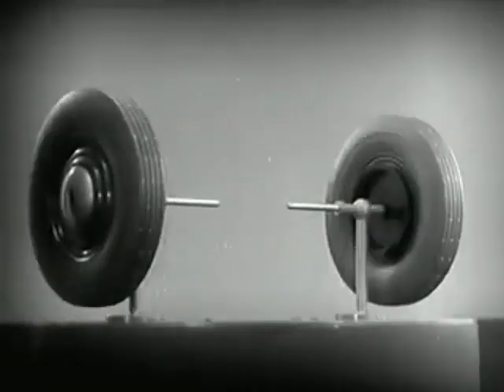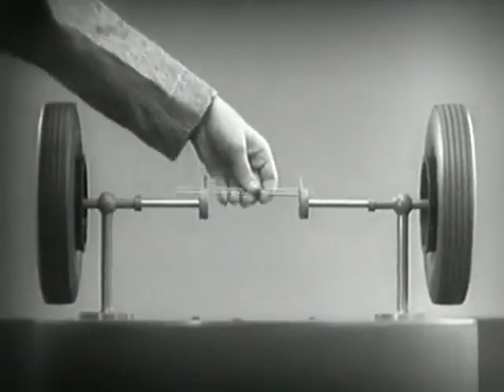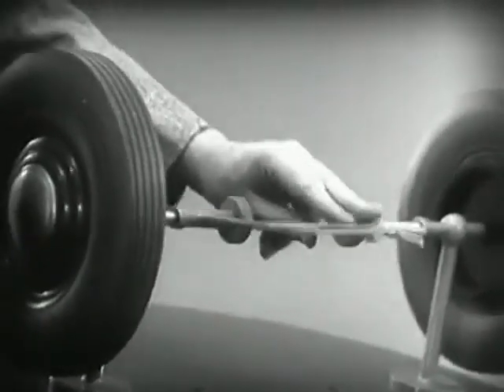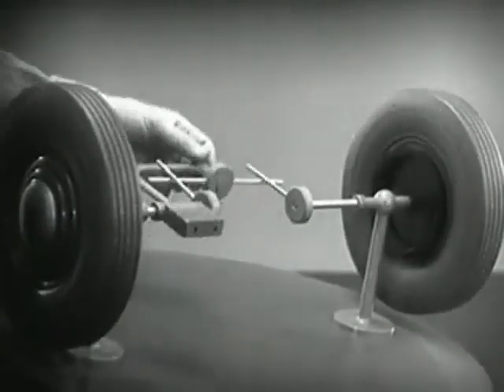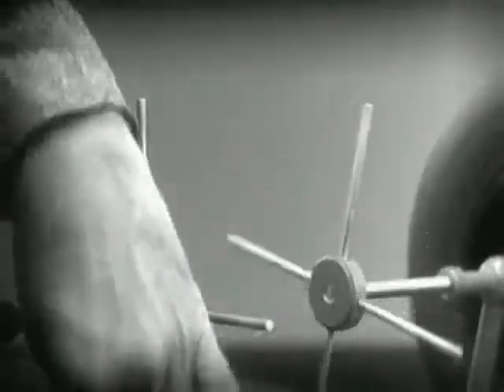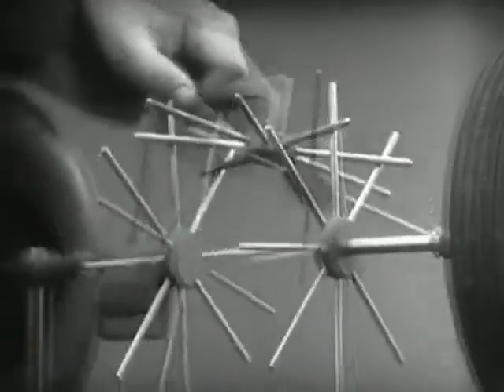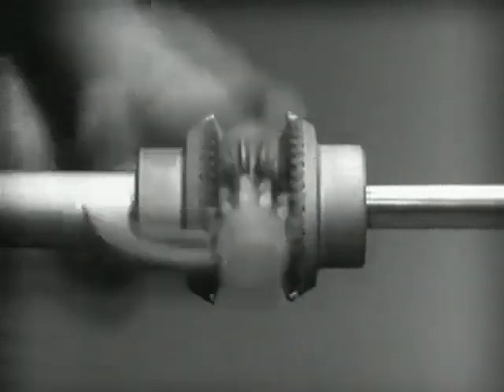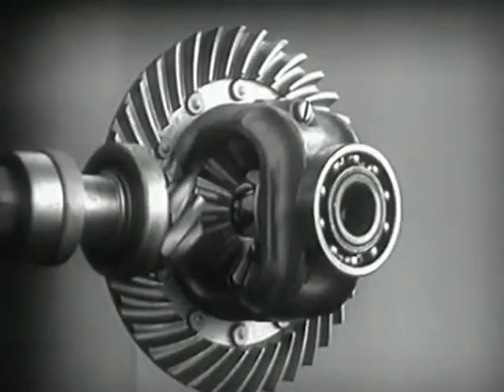Funcionamento de um diferencial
Enfim, uma explicação clara e objetiva de como funciona um diferencial.